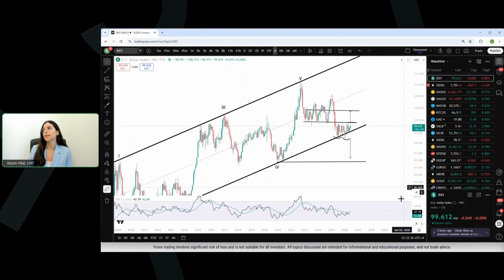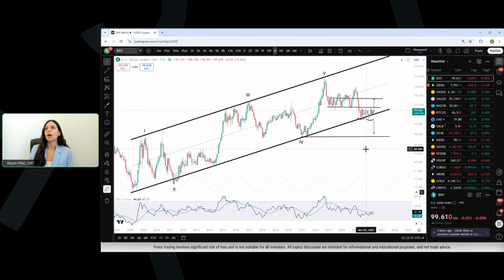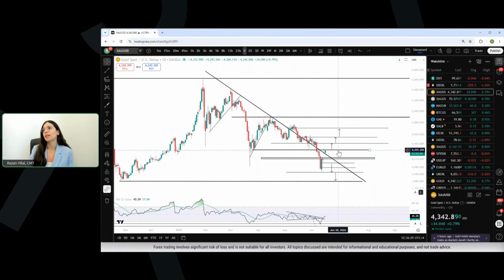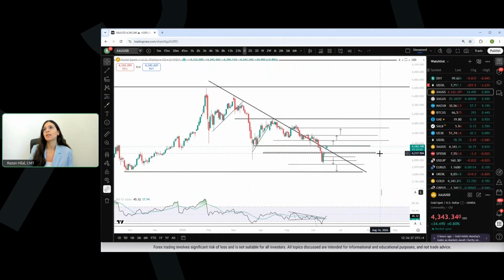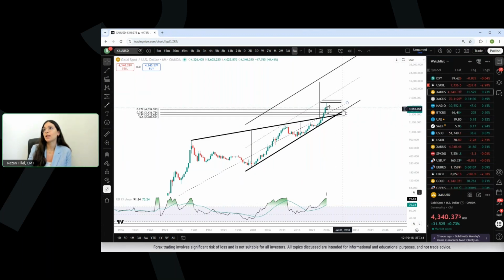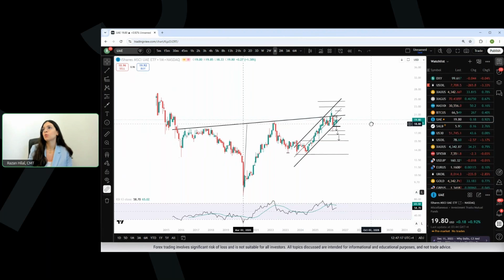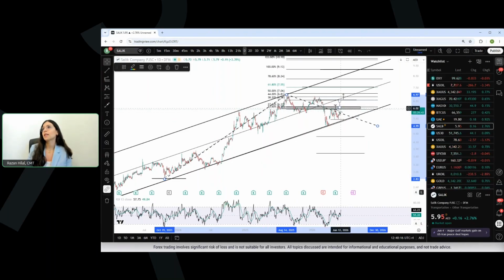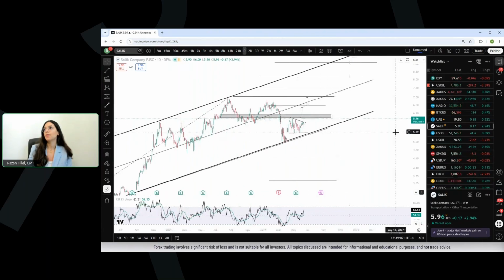Markets in Focus Webinar by Razan Hilal, CMT 16/06/2026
Markets in Focus is a bi-weekly webinar hosted by our Market Analyst Razan Hilal, providing insights into the key trends, themes, and turning points shaping global markets.

In this session, she explored the latest market movements across key charts as a result of the US-Iran peace deal and the opening of the StraitofHormuz, defining key levels that may signal structural shifts amid swinging headlines and sentiment.